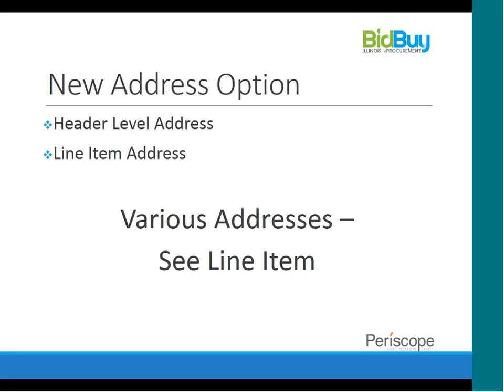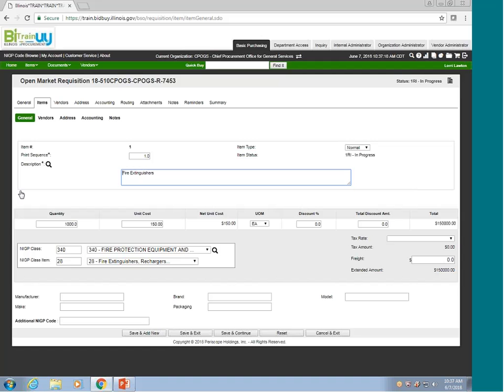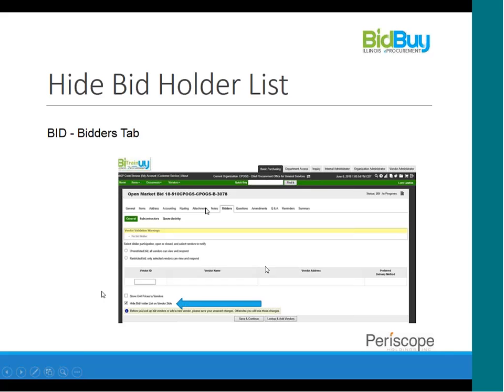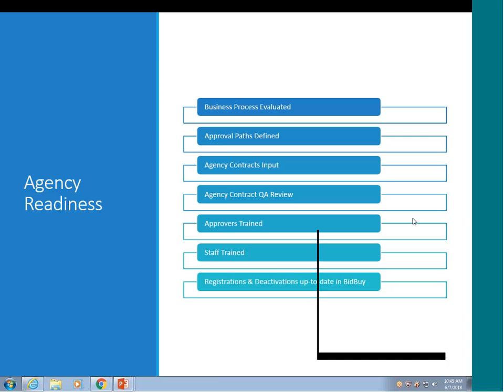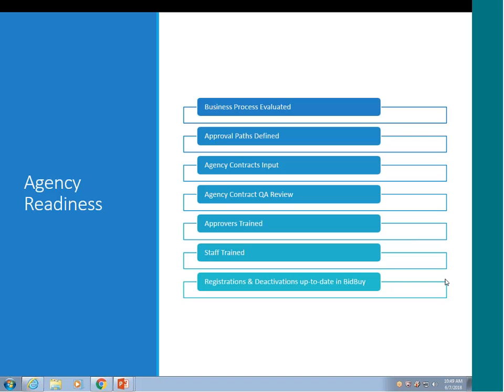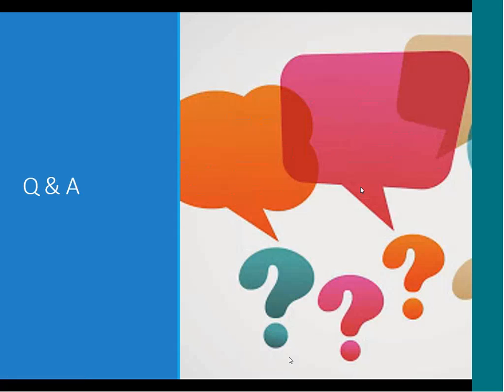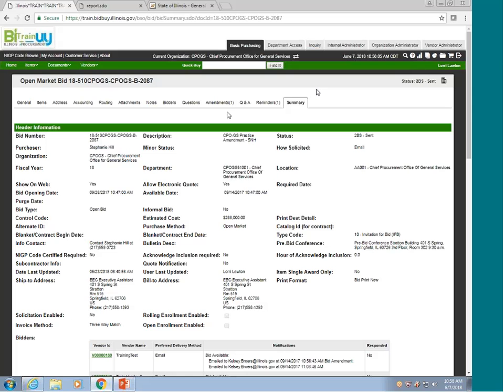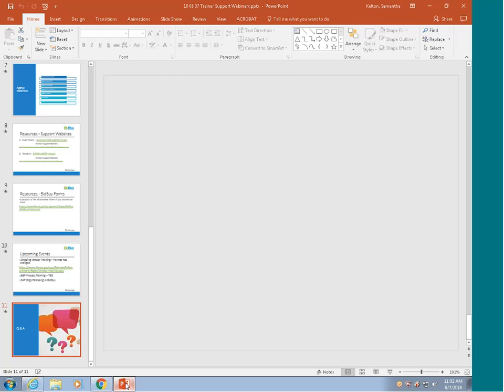BidBuy Trainer Support Webinar - June 07, 2018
-New Address Option
-Setting a Proxy
-Hid Bid Holders List